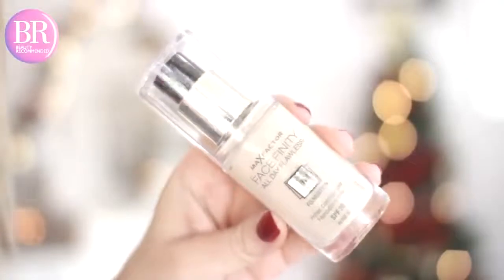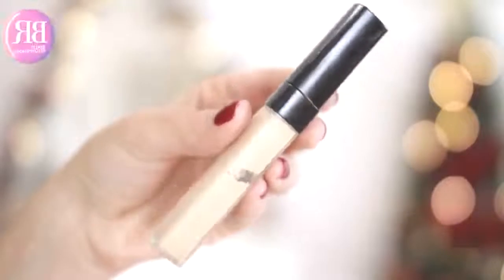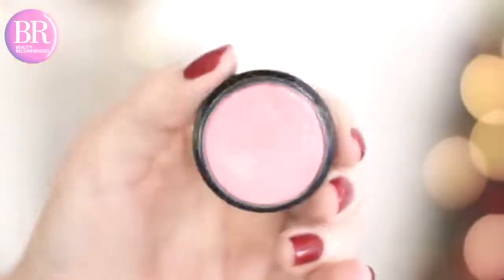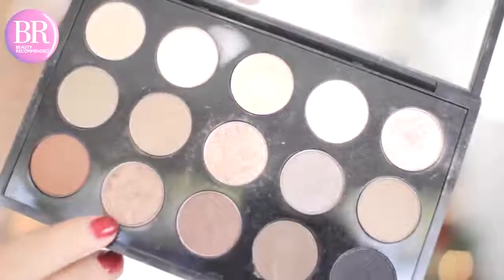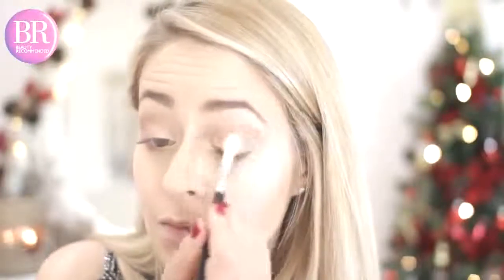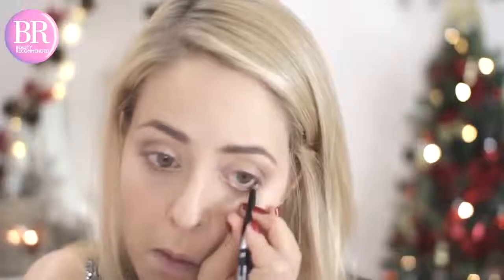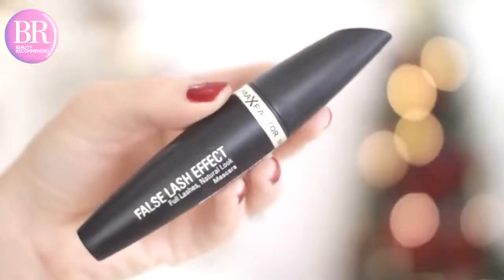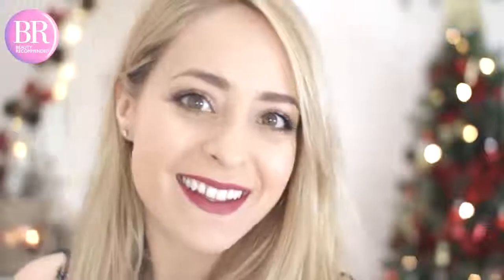How To Get The Perfect Christmas Makeup Look For Parties Fleur De Force